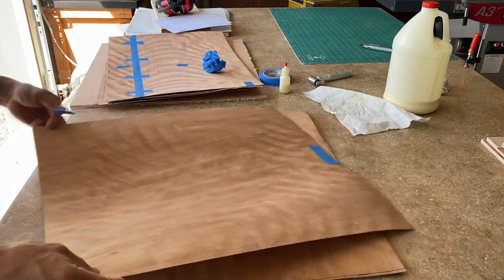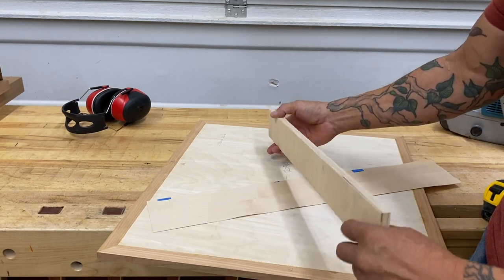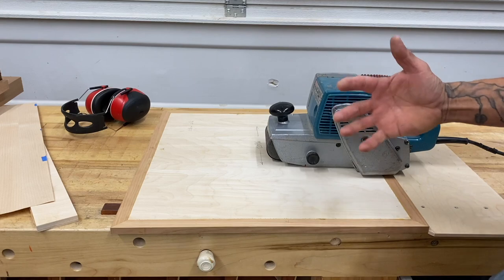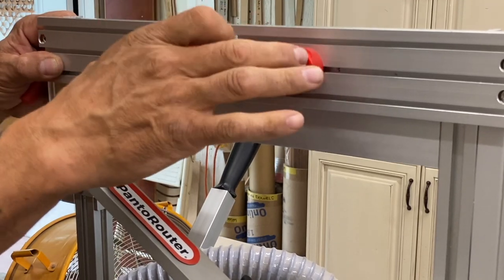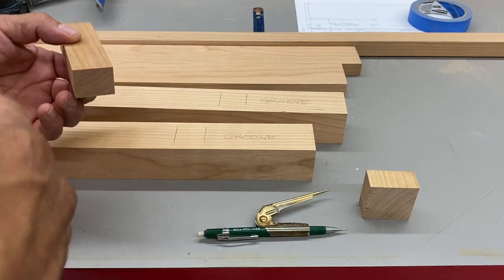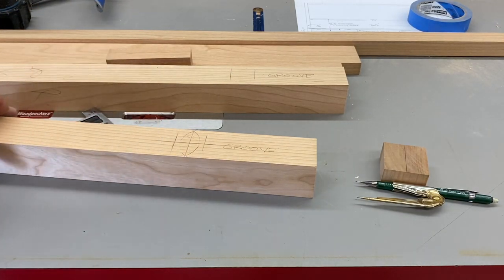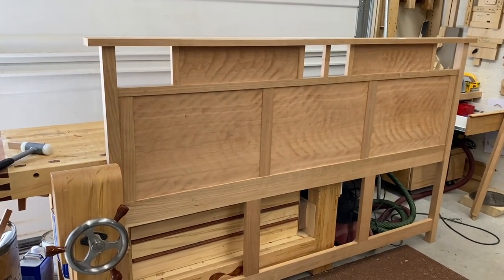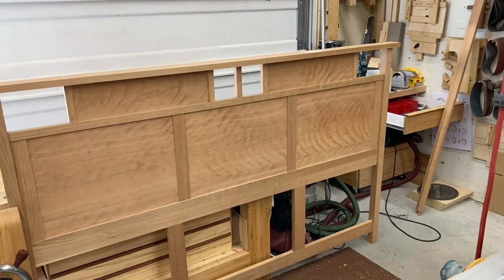Building a King Size Bed Part 1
This has been such a fun build!  I'm utilizing Cherry lumber (all of it from the same tree!) and figured Cherry veneer for the panels.  Mortise and tenon joinery created with the Pantorouter and...as with all of my videos...lots of tips along the way!

David Bedrosian on Instagram (In this video, I show his incredibly useful Fritz/Franz jig!)

Black Soss Hinges 101
Bob Smith Industries 30 minute epoxy

Tricks of the Trade Volume 1

My website, gallery, products, The Docks for the Festool Domino and more!